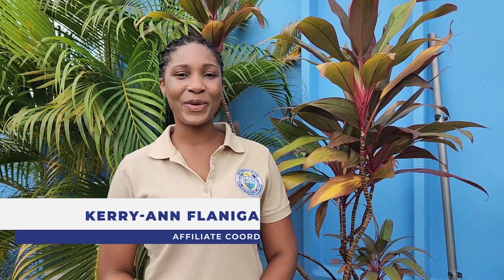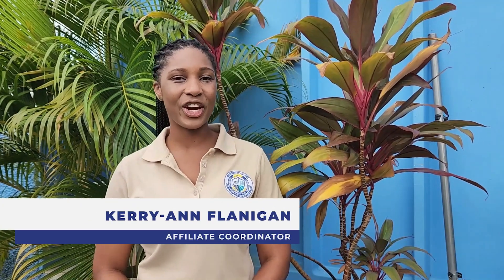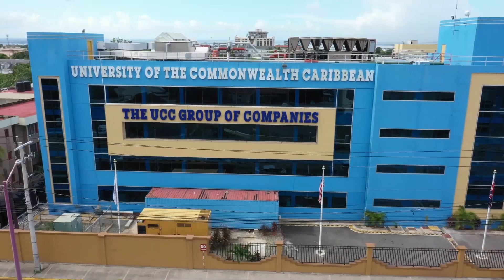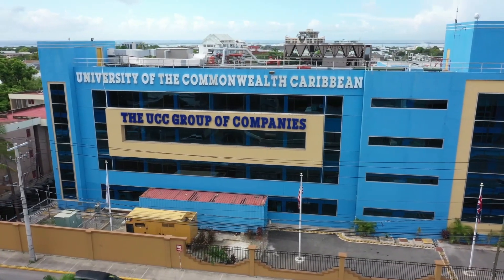Become a UCC SRP Affiliate and Earn Cash!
As a UCC Student Referral Programme affiliate you can earn cash in hand or credit that can be applied to your tuition.

Joining is easy, complete the short form below and receive your unique affiliate link.

Promote your link on social media, with your family and friends and in your WhatsApp groups.

Earn up to 100K in commission when someone uses your link to register and enroll in a progamme at UCC.

Ready to join? Click the link below and get earning today.